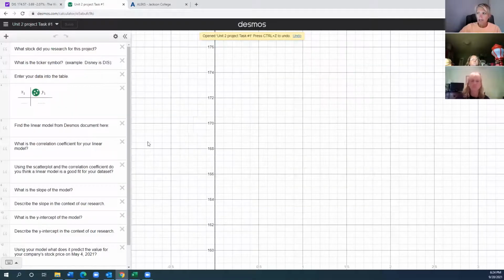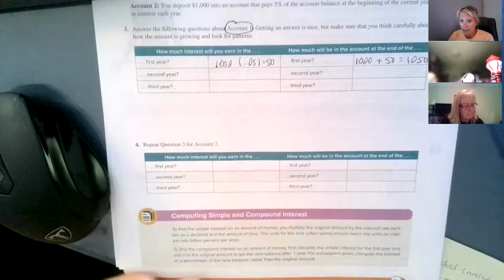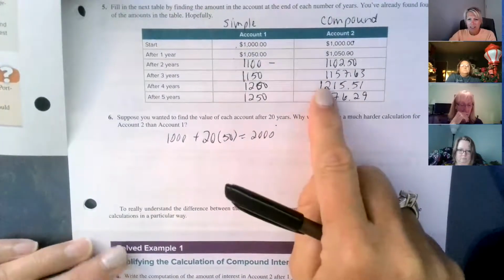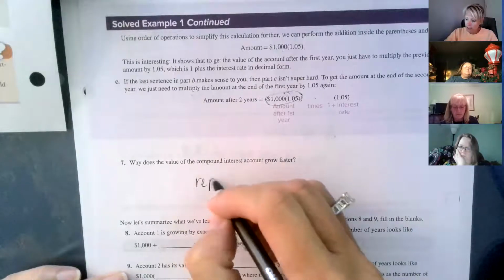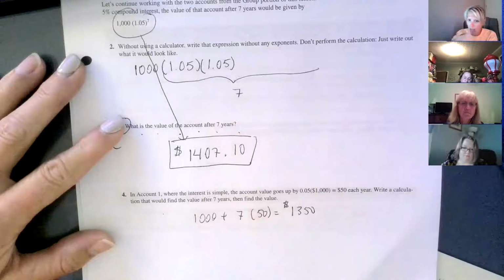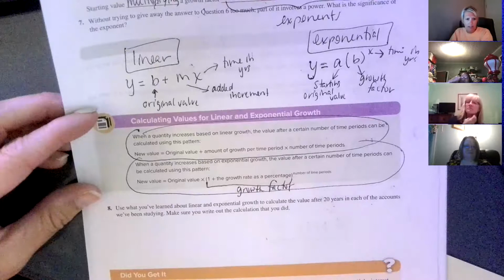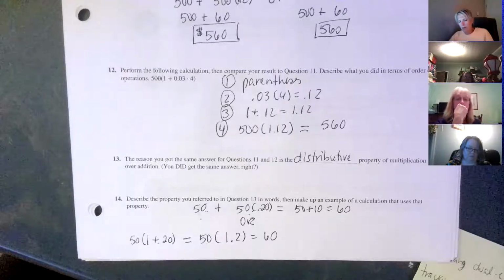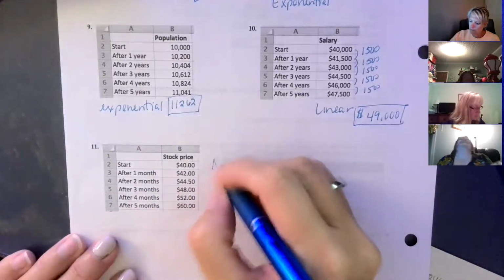mat 130 I2 L2 1